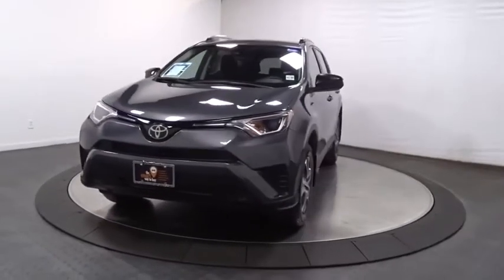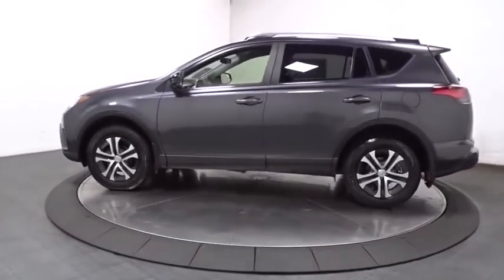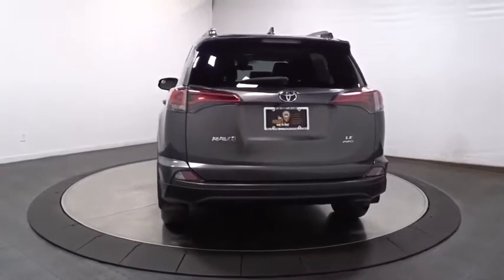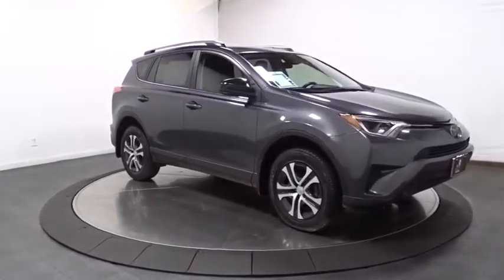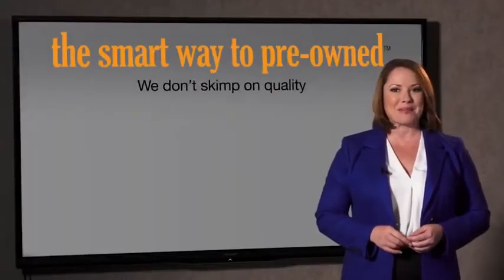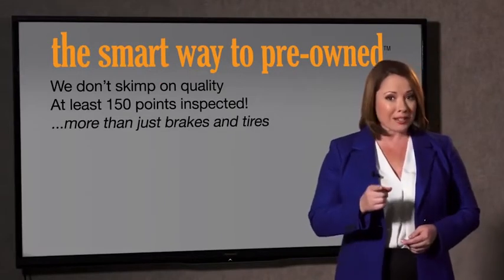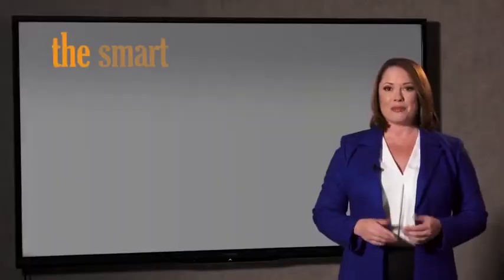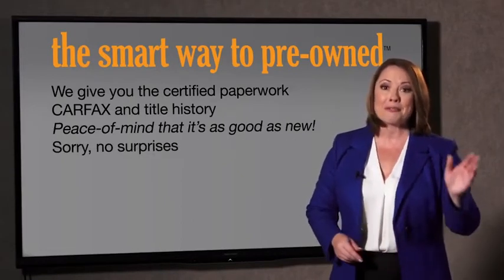2018 Toyota RAV4 Hillside, Newark, Union, Elizabeth, Springfield, NJ 201093A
Gray  2018 Toyota RAV4 available in Hillside, New Jersey at Route 22 Toyota. Servicing the Newark, Union, Elizabeth, Springfield, NJ area.

* * * * * TOYOTA CERTIFIED * * * * * 2.5L DOHC 4-Cylinder Engine w/Dual VVT-i 176 hp @ 6000 rpm / 172 lb-ft @ 4100 rpm 6-Speed Automatic Transmission Dynamic Torque Ctrl Eco and Sport Modes Star Safety System: Enhanced Vehicle Stability Control, Traction Control, Anti-Lock Brakes, Electronic Brake Force Distribution, Brake Assist and Smart Stop Technology LATCH-Lower Anchor & Tether for CHildren Toyota Safety Sense (TM) P (TSS-P): Pre-Collision System w/ Pedestrian Detection (PCS w/ PD), Lane Departure Alert (LDA) w/ Steering Assist (SA), Auto High Beams (AHB), and Dynamic Radar Cruise Control (DRCC) 17 Steel Wheels with Wide Vent Covers Power Outside Mirrors Roof Rails, Rear Spoiler Privacy Glass- Rear Side, Qtr & Liftgate Entune Audio, 6.1 Touch-screen Display Steering Wheel Audio/Bluetooth Controls Backup Camera Reclining & Fold-Flat 2nd Row Seats Remote Keyless Entry System 12V Power Outlets (3), USB Port (1) SMART WAY! Are you tired of hidden fees and bogus rates ruining your search process? Now there's a way to avoid all of the nonsense. Introducing the smart way to buy from Route 22 Auto's. The advantages of the smart way to buy are endless. There is no pressure throughout your search. You can finally feel at ease when purchasing a car. Since there are no hidden fees, there are no The surprises or gimmicks revealed when you finally make a decision. Route 22 Autos salespeople are direct and value your time, so there is no back and forth or confusion. They know it's necessary for you to feel comfortable during the buying process and want to be trusted. The smart way to buy is smart for a reason. The team at Route 22 Auto's does Internet research every day to discover the right price for you. They make sure to look at competitors' pricing and numbers from industry experts so you can feel confident that you're getting the best offer possible. The main factors that contribute to your final cost are market value, product availability, days' supply in the market and the product age, color and equipment. It's easy to feel secure with the smart way to buy Route 22 Toyota is honored to present a wonderful example of pure vehicle design... this 2018 Toyota RAV4 LE only has 0mi on it and could potentially be the vehicle of your dreams! How to protect your purchase? CARFAX BuyBack Guarantee got you covered. The Toyota RAV4 LE offers a fair amount of utility thanks to its advanced features and unique styling. It's also quite sporty, and injects an ample amount of handling chutzpah into the ridin'-high body of a family-friendly SUV. Savor the satisfaction of safety in any condition with this AWD Toyota RAV4. Superior acceleration, unmatched traction and stability as well as a luxurious interior round out the impressive features of this AWD Toyota RAV4. You can finally stop searching... You've found the one you've been looking for.
Radio: Entune AM/FM/CD/MP3/WMA Playback w/6 Speakers -inc: 6.1 touch-screen w/integrated back-up camera display, auxiliary audio jack, USB port w/iPod connectivity and control, vehicle information w/customizable settings, hands-free phone capability, phone book access and music streaming via Bluetooth wireless technology,Integrated Roof Antenna,2 LCD Monitors In The Front,Radio w/Seek-Scan, Clock, Speed Compensated Volume Control, Steering Wheel Controls, Voice Activation and Radio Data System,Body-Colored Rear Bumper w/Black Rub Strip/Fascia Accent,Black Power Side Mirrors w/Convex Spotter and Manual Folding,Deep Tinted Glass,Fixed Rear Window w/Fixed Interval Wiper and Defroster,Fully Galvanized Steel Panels,Steel Spare Wheel,Black Bodyside Cladding and Black Wheel Well Trim,Black Grille w/Chrome Accents,Body-Colored Front Bumper w/Black Rub Strip/Fascia Accent,Liftgate Rear Cargo Access,Lip Spoiler,Tailgate/Rear Door Lock Included w/Power Door Locks,Clearcoat Paint,Wheels: 17 x 6.5J -inc: caps,Body-Colored Door Handles,Tires: P225/65R17H AS Wide Vent,Laminated Glass,Chrome Side Windows Trim and Black Front Windshield Trim,Compact Spare Tire Mounted Inside Under Cargo,Fully Automatic Projector Beam Halogen Daytime Running Auto High-Beam Headlamps,Fixed Interval Wipers,Driver Seat,Remote Keyless Entry w/Integrated Key Transmitter, Illuminated Entry, Illuminated Ignition Switch and Panic Button,Urethane Gear Shifter Material,Air Filtration,3 12V DC Power Outlets,Passenger Seat,HVAC -inc: Underseat Ducts,Delayed Accessory Power,Manual Air Conditioning,Split-Bench Front Facing Rear Seat,Cloth Door Trim Insert,Dr